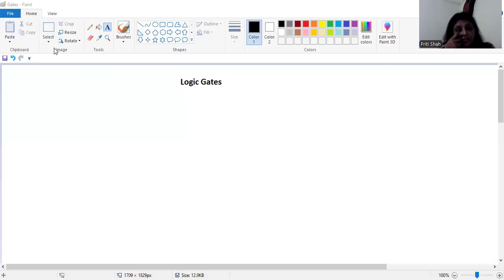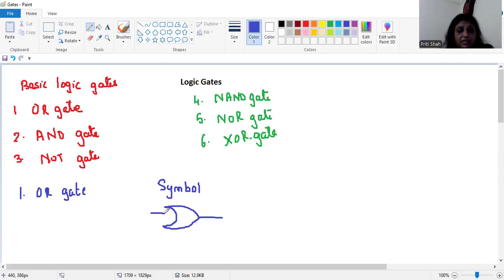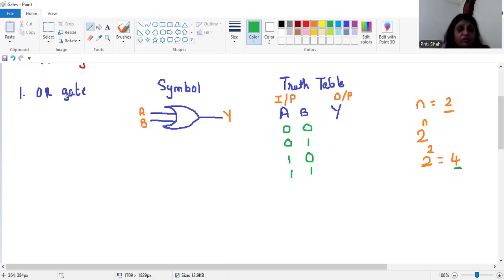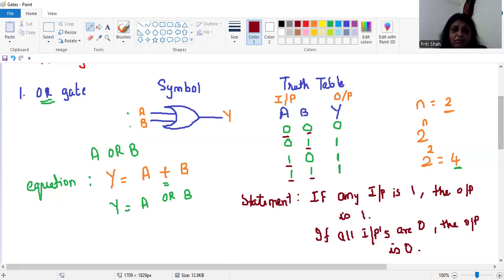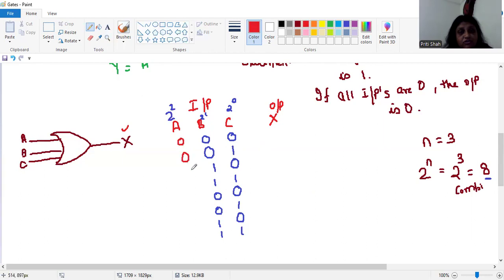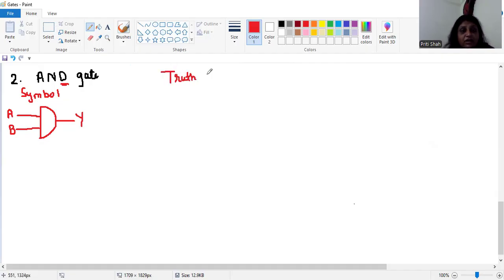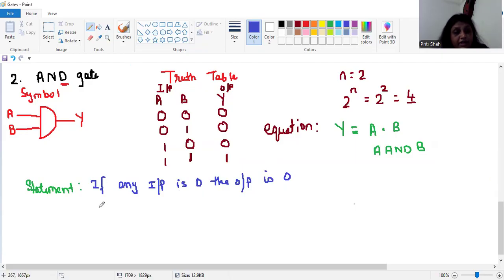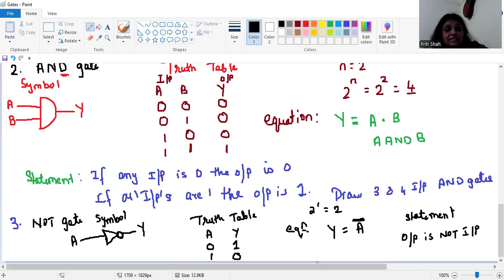Which Logic gates are universal?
Priti Shah Video Digest Logic gates basic logic gates AND gate OR gate NOT gate Grade 9 IGCSE Electronics logic boolean, how logic gates are made, Can logic gate have 3 inputs